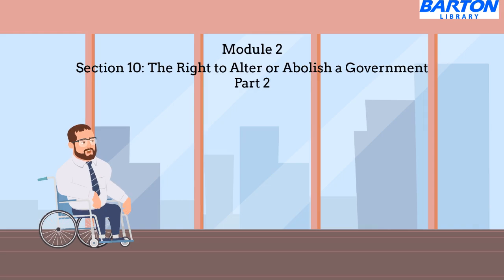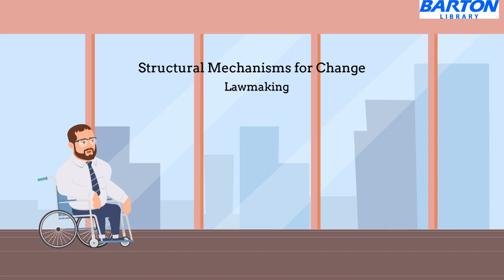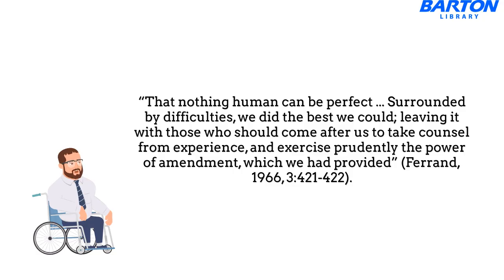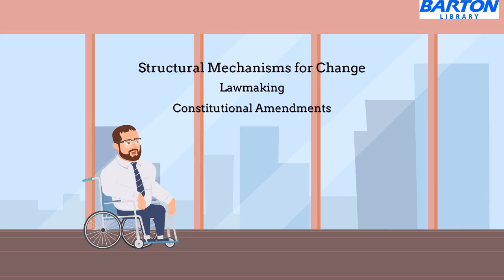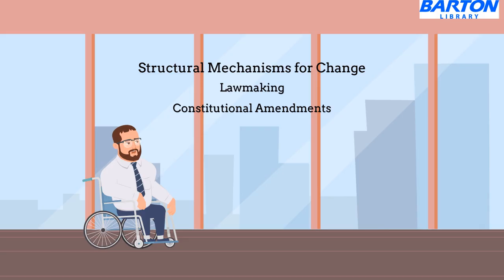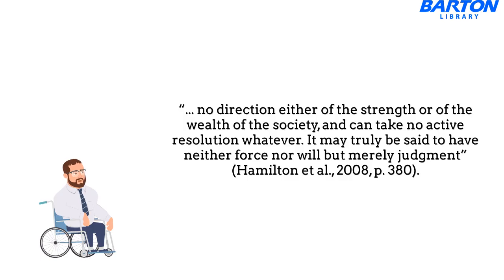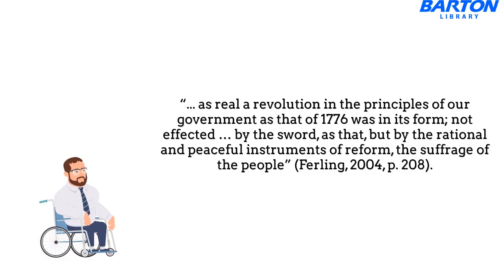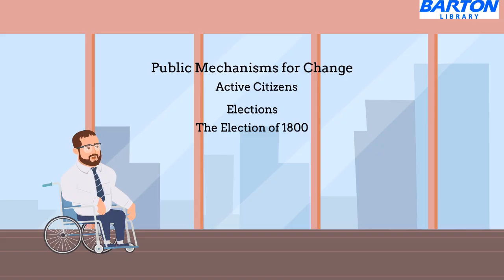Civic Literacy Module 2 Section 10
Foundations of American Governance: The Right to Alter or Abolish a Government Part 2